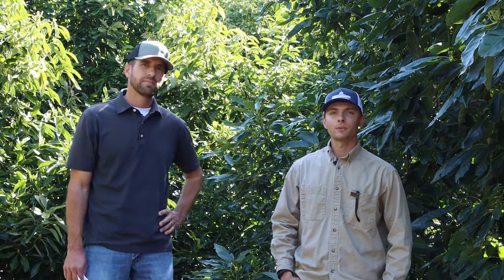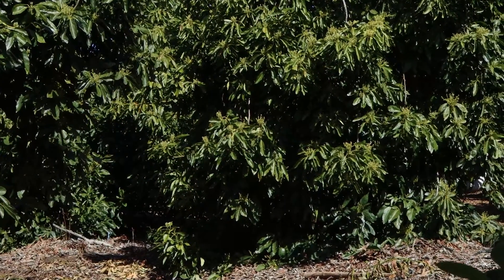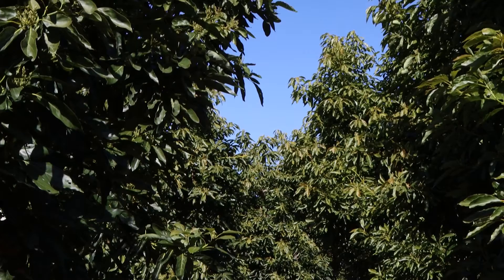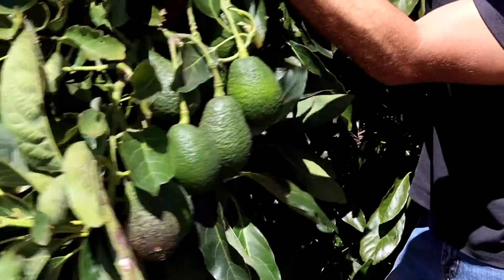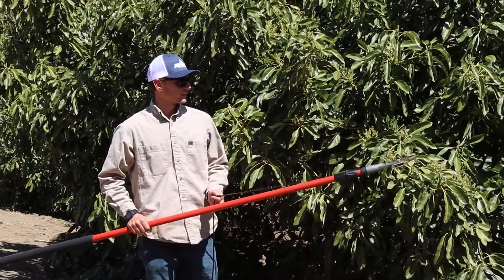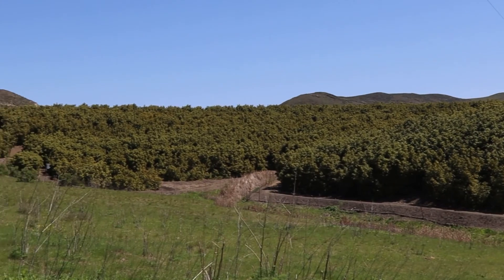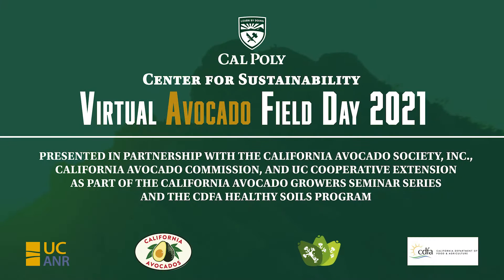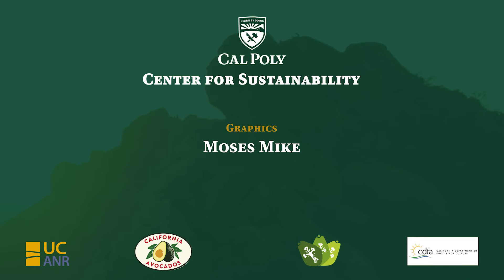Pruning strategies - Virtual Avocado Field Day at Cal Poly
Pruning strategies for optimum yield and quality:
Gabe Filipe and Blake Petrucci of Mission Produce